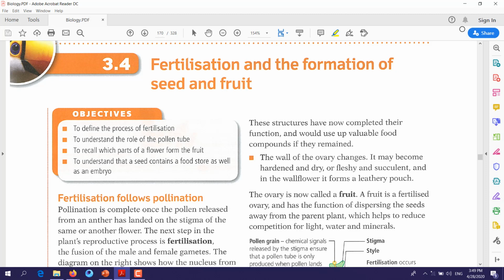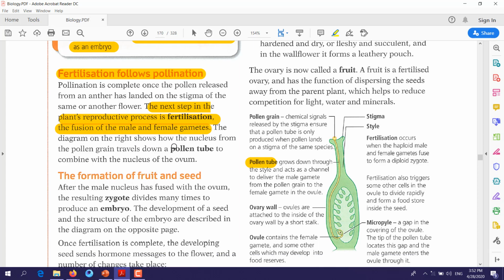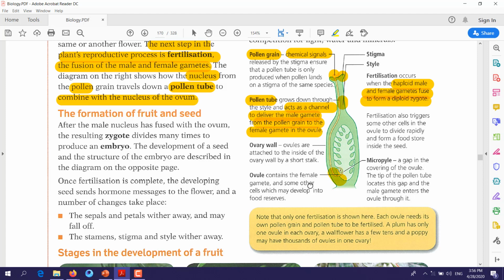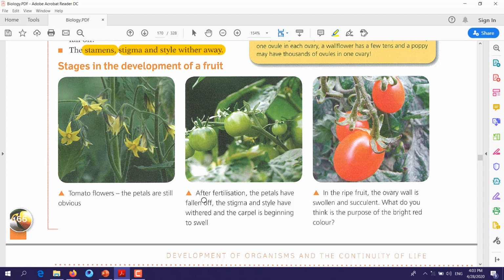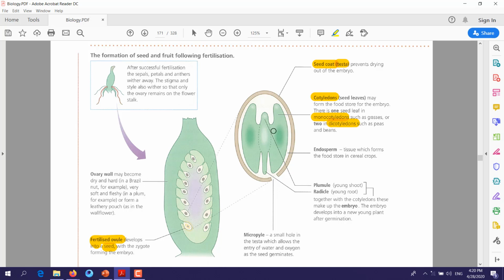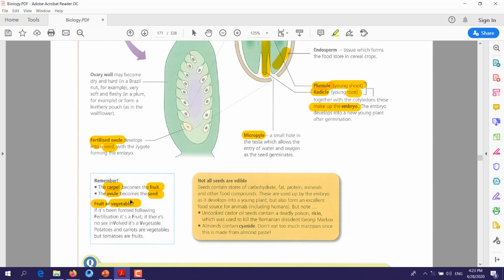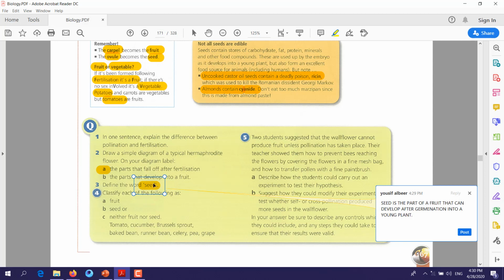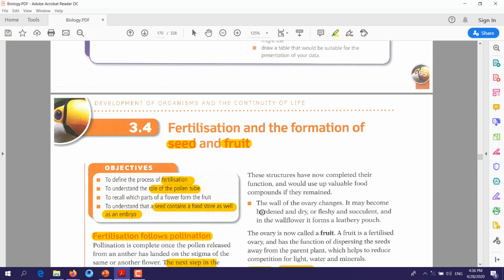3 4 Fertilisation and the formation of seed and fruit.grade 10 Biology.IGCSE